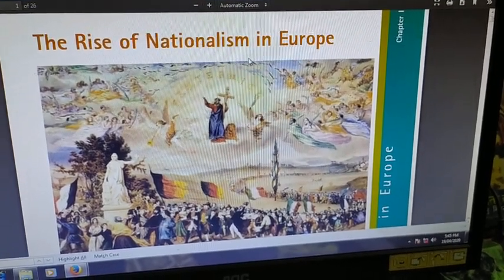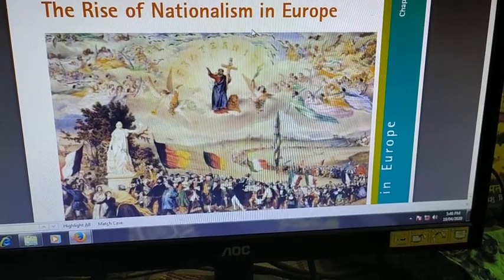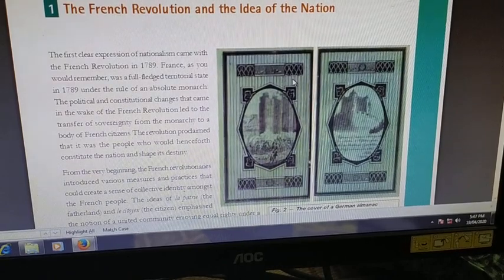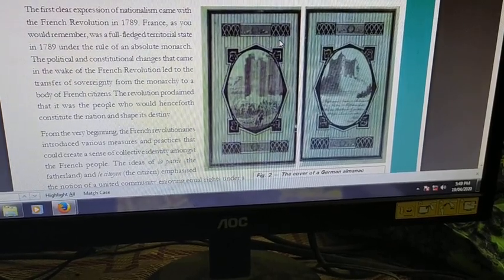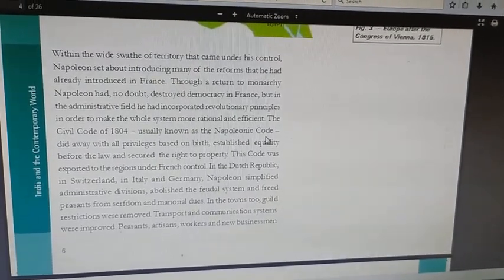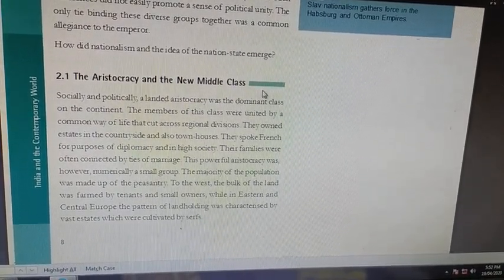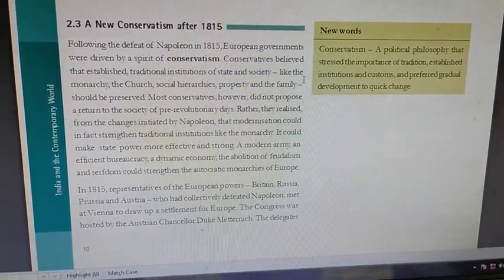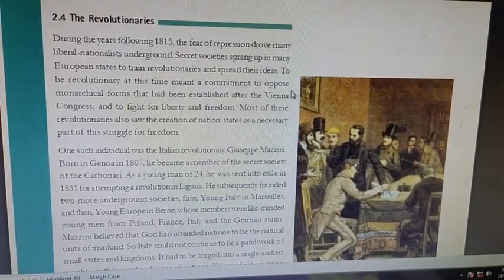History chapter 1 class 10 part 1